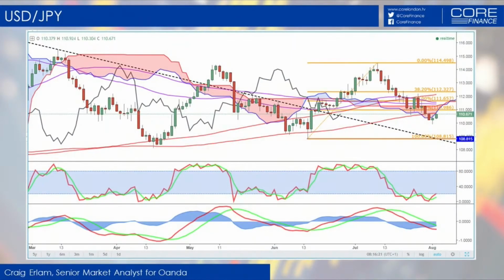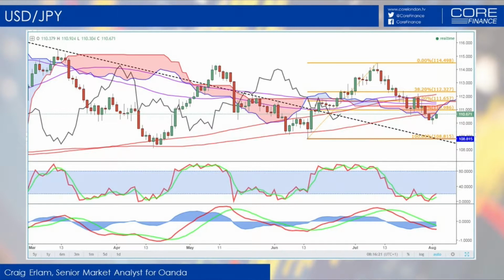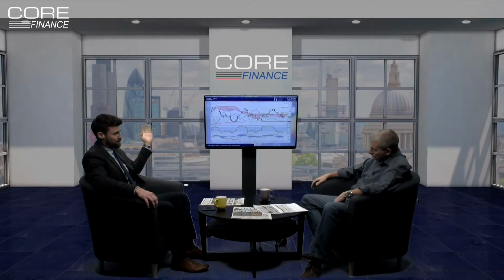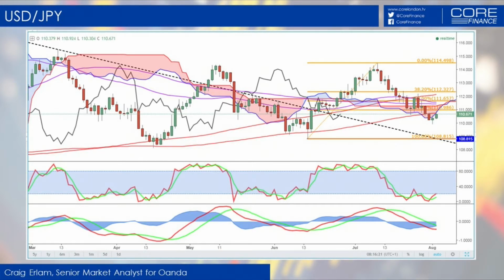USDJPY rangebound but 108 could be the next level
Craig Irlam Senior Market Analyst talks USDJPY and bullish/bearish sentiment.

Core Finance is part of Core London, a TV production company based in Belgravia, London. Core Finance aims to provide it's viewers with insightful market commentary, helping investors navigate through global financial markets. Making the content provided invaluable to viewers. Our shows are closely followed by fund managers, day traders, retail investors, comapny CEO's, experienced investors and those new to the financial markets.
Core Finance covers all asset classes ranging from currencies (forex), equities, bonds, commodities, cryptocurrencie, ETF's, futures and options. Views expressed are solely those of guests and presenters and do not contistute investment advice and are not the views of Core Finance or Core London.